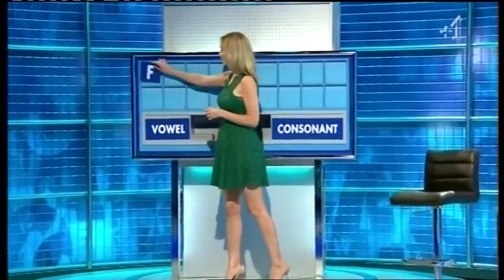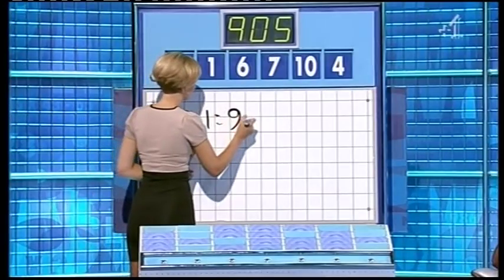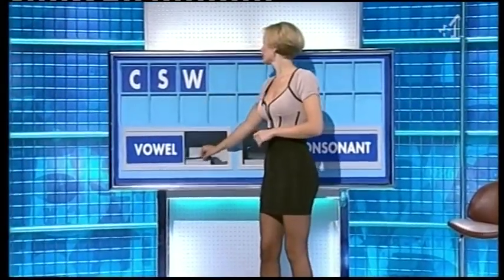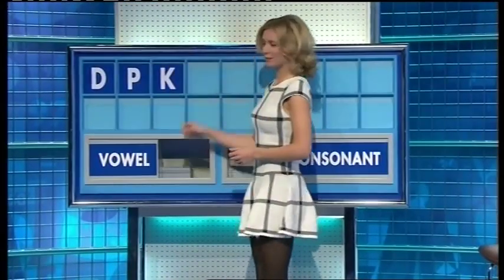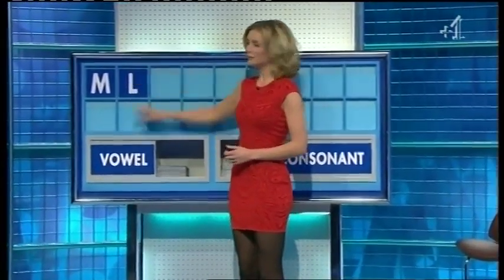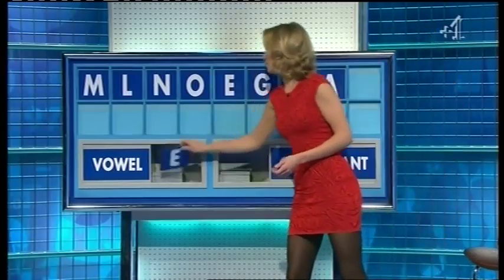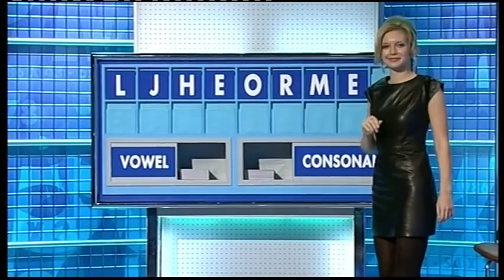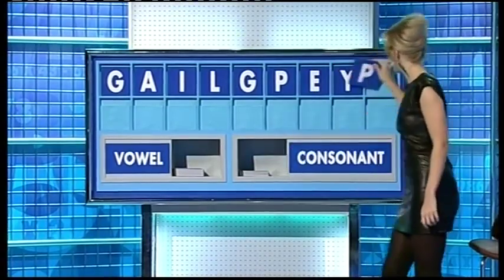Rachel Riley Top 5 sexiest outfits